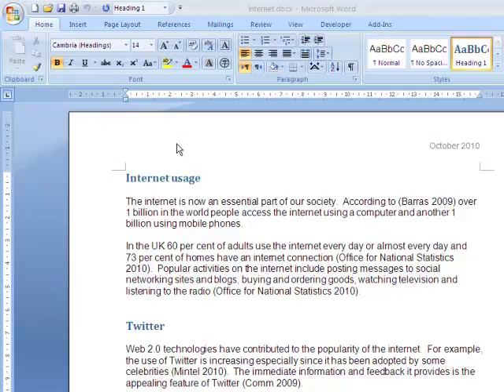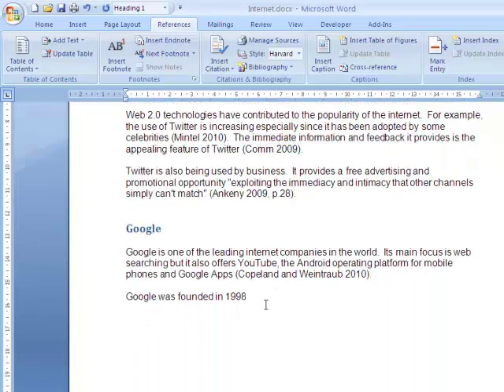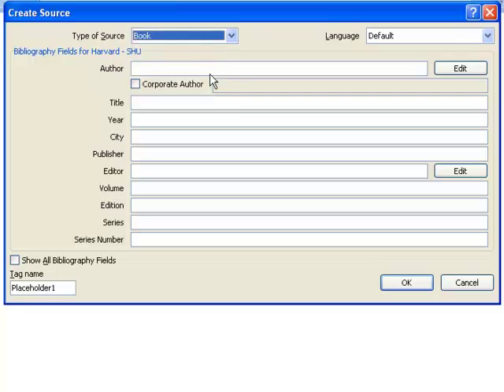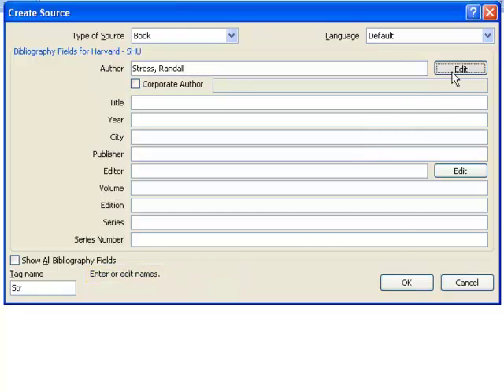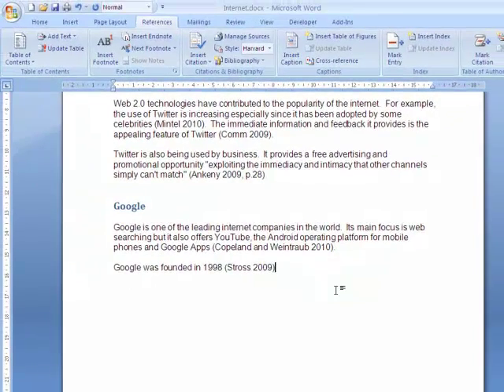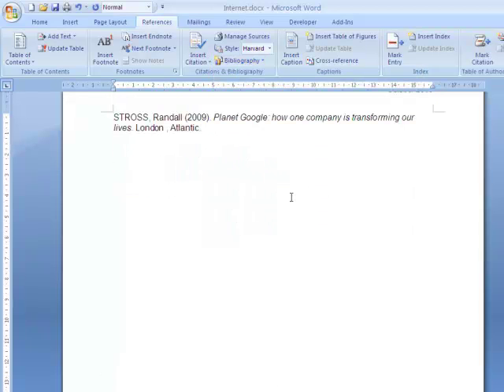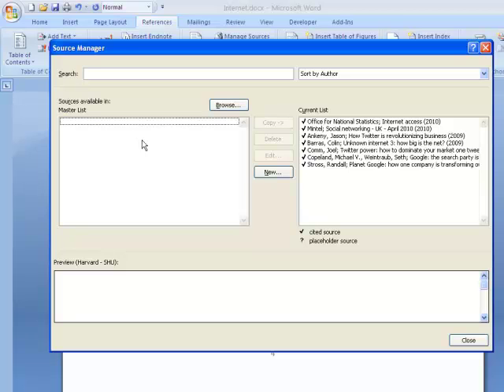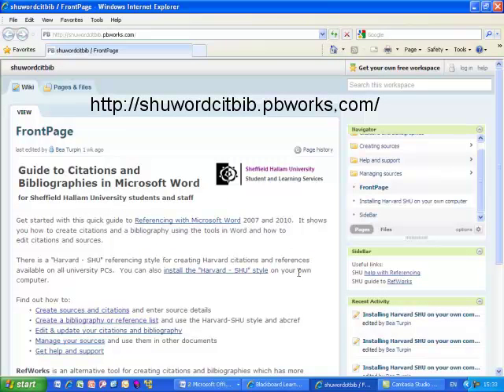Word referencing tool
This video was produced by the Virtual Learning Centre Team, part of Learning and Information Services at Sheffield Hallam University.